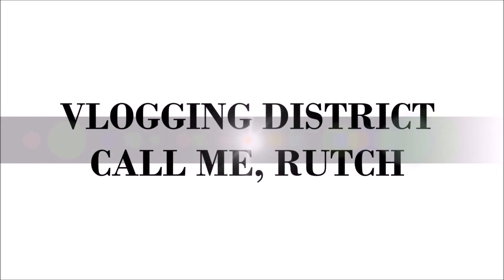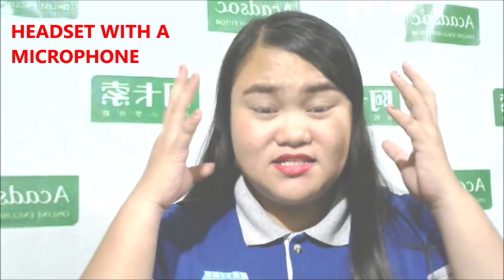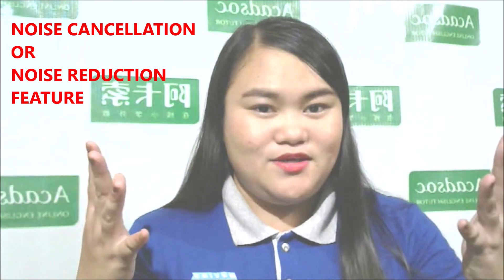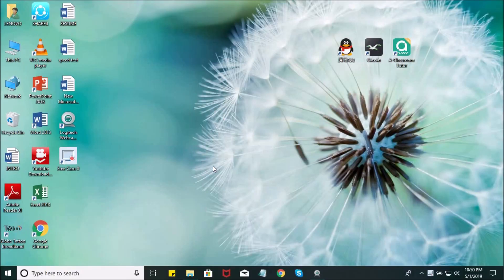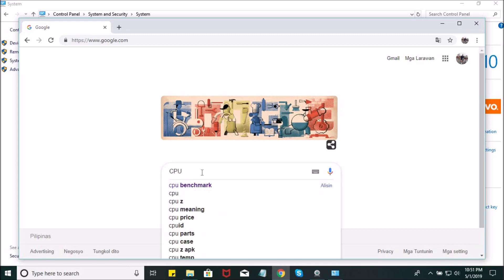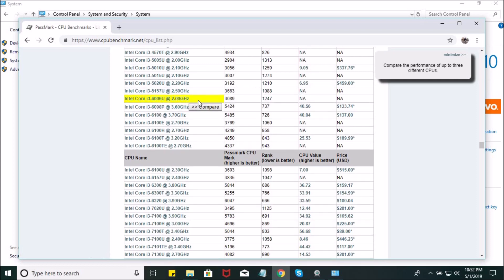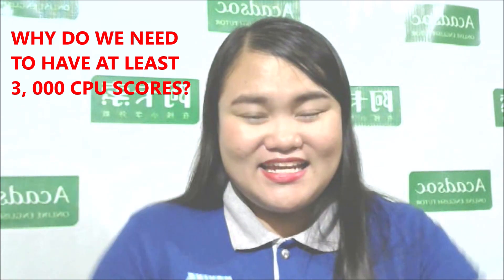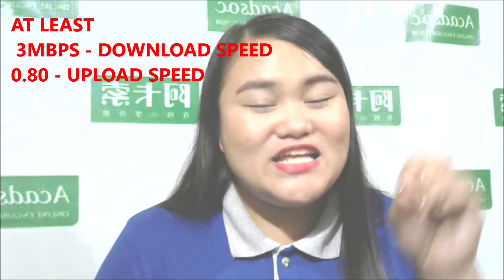TECHNICAL REQUIREMENTS IN ACADSOC + HOW TO KNOW YOUR CPU SCORE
Hi, this is Rutchelle or you can CALL ME, RUTCH! This video is all about the technical requirements in AcadSoc, and you will also learn where to find the CPU Score of your unit.

3:20 - Where to find the CPU Score of your laptop/desktop computer.

God bless people!